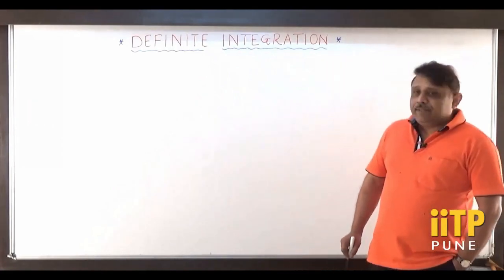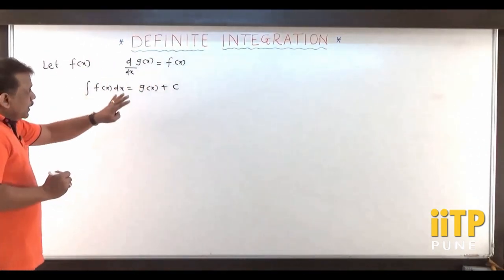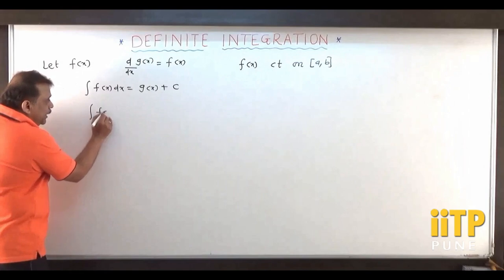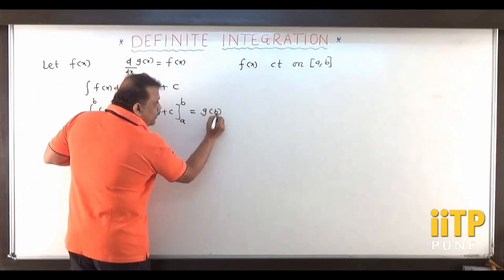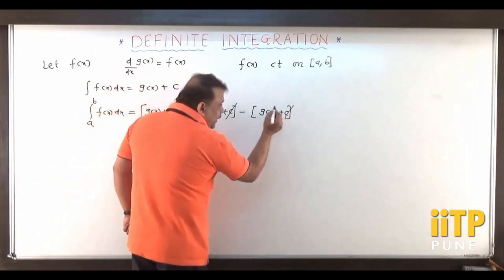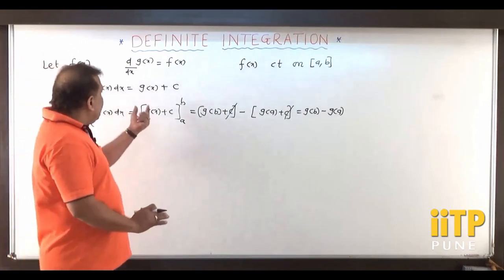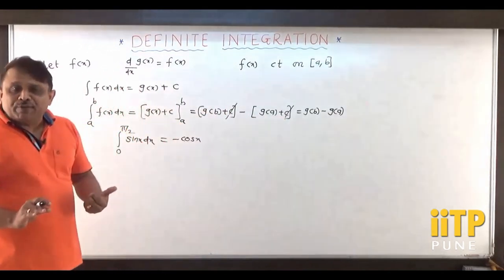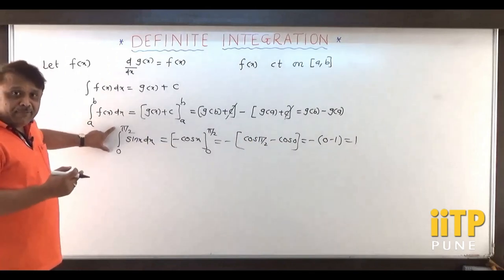Intermediate | Maths | Intro to Definite Integrals| Study material JEE & NEET IITP Classroom Pune.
👍 Nothing Can Hold You Away From Your Goal !
👉 Learn The Smart Way with iiTP – Classroom. An Efficient Online Learning Solution for JEE & NEET.
👉 Level- Intermediate
👉 Maths  - Introduction to Definite Integrals